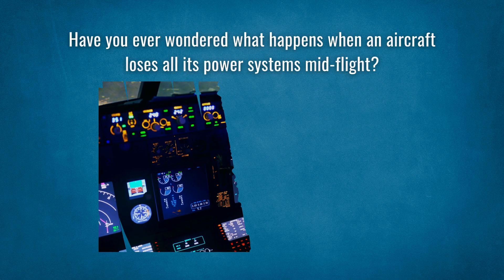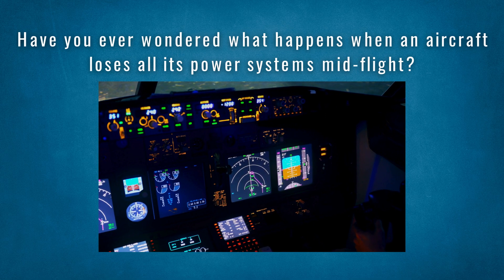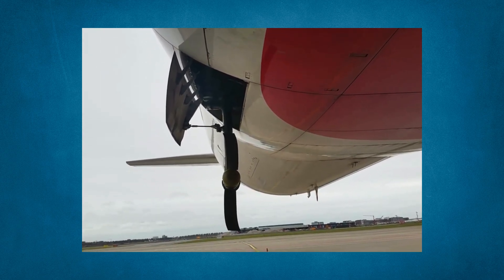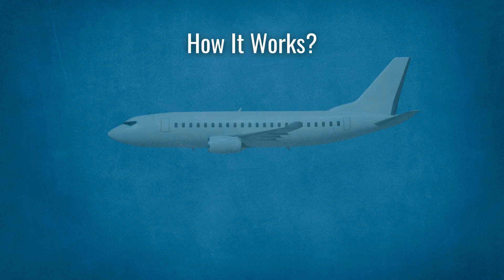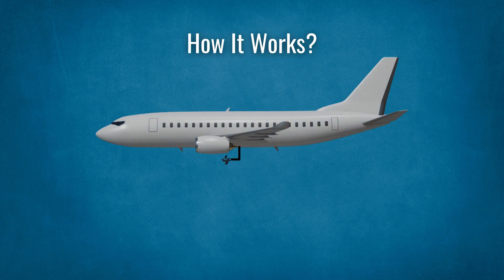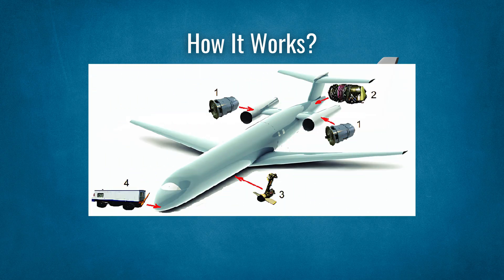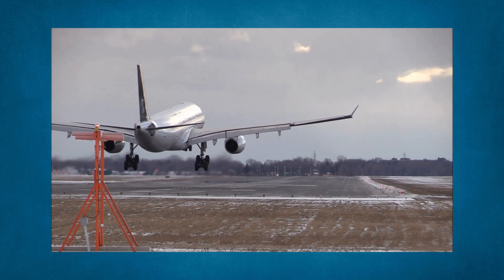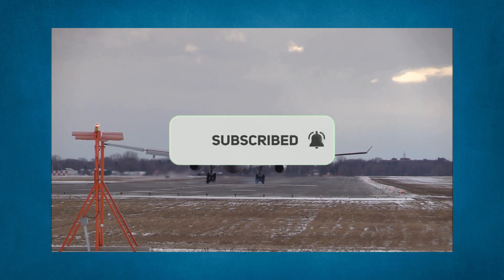What Is a Ram Air Turbine (RAT)? – Explained by a Pilot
What is a Ram Air Turbine (RAT) and how does it save aircraft in emergency situations?
In this video, a pilot explains how the Ram Air Turbine works, when it’s used, and why it’s a critical safety feature on modern aircraft. Learn how this small turbine can restore vital flight controls, power navigation systems, and keep pilots in control—even after total power loss.

✈️ Perfect for student pilots, aviation enthusiasts, and anyone interested in aircraft systems!

📌 Timestamps:
00:00 - Introduction
00:27 - What is a RAT?
00:52 - When is it used?
01:30 - How it works
01:59 - Real-life examples
02:37 - Conclusion